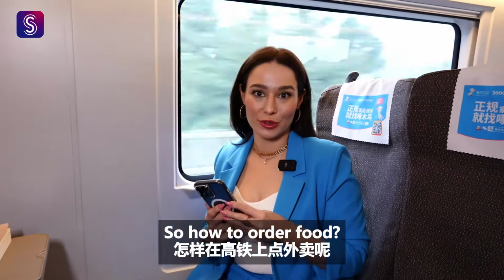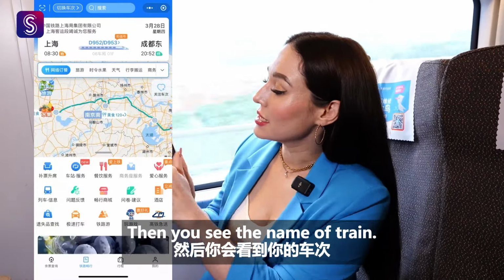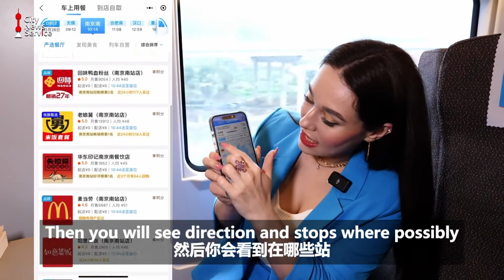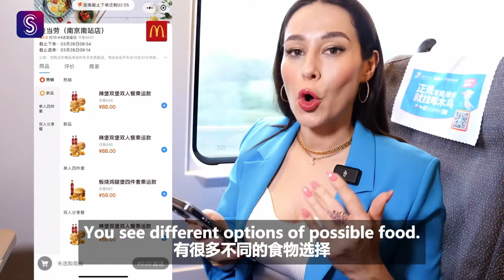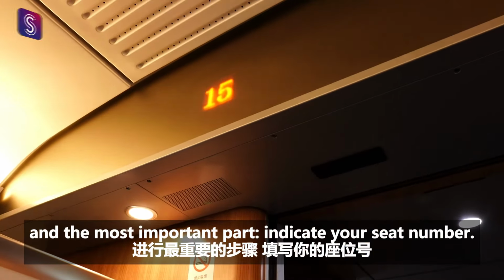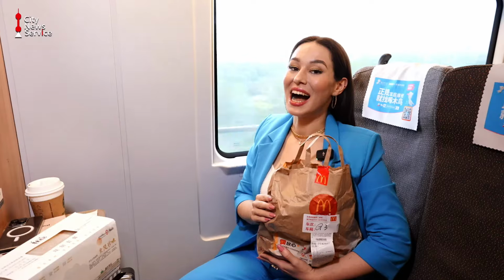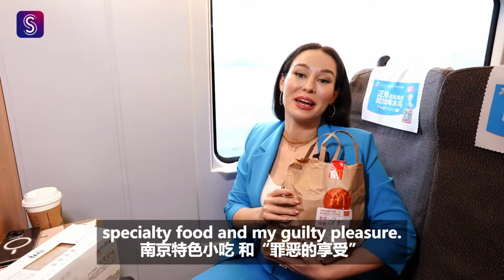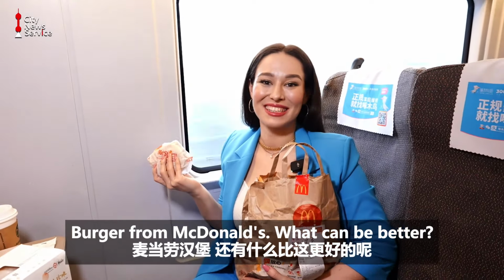How to order food on China's high-speed railway trains?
In this episode of "Shanghai Like a Local," we will guide you through the process of using food delivery services on trains. Discover how food delivery operates on trains, learn about the time it takes for delivery, and explore the variety of food options available. Join us as we uncover the answers to these questions in this insightful program.